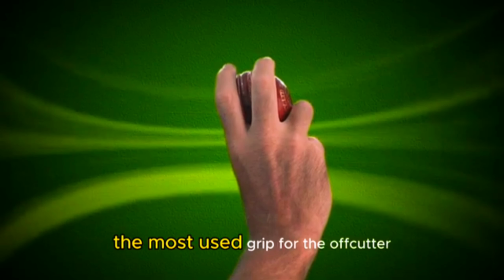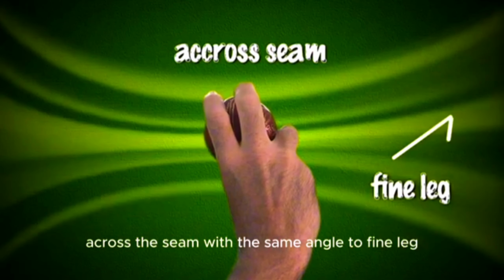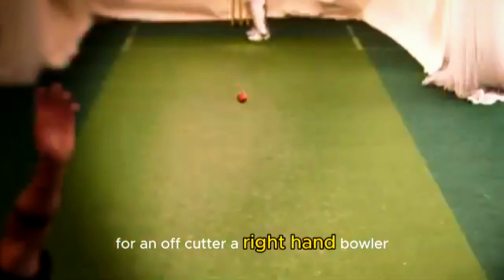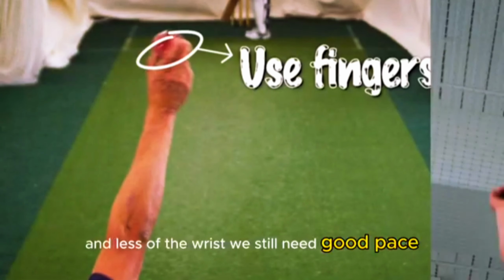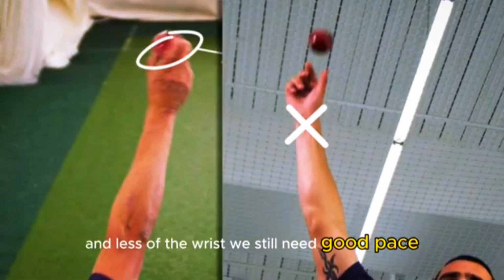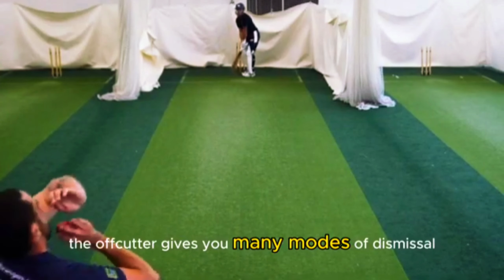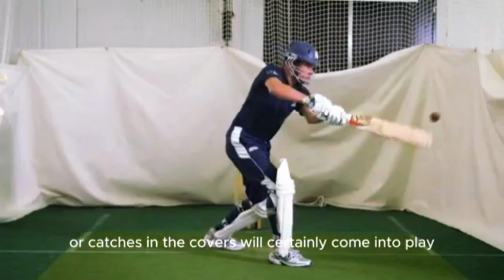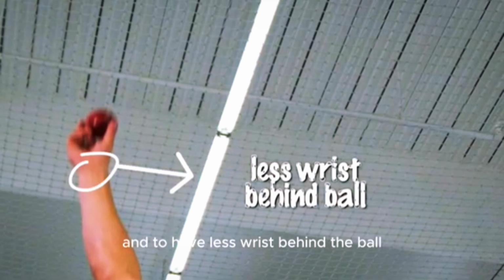Mastering the Art of Off-Cutters in Bowling ! Fast bowling ✔️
Learn the art of bowling an off cutter fast ball with precision and perfection! In this video, we'll break down the master technique of bowling an off cutter, a delivery that can bamboozle even the best of batsmen. From grip to release, we'll cover every aspect of this deceptive delivery that can add an extra dimension to your fast bowling arsenal. Whether you're a seasoned pro or an aspiring cricketer, this video is a must-watch to take your bowling skills to the next level. So, get ready to master the off cutter fast bowling technique and start troubling batsmen in no time!